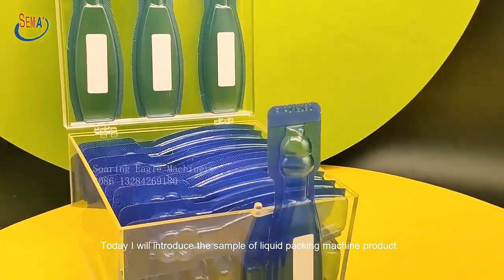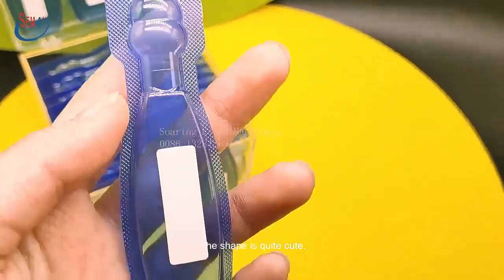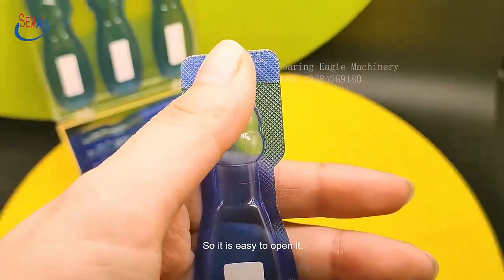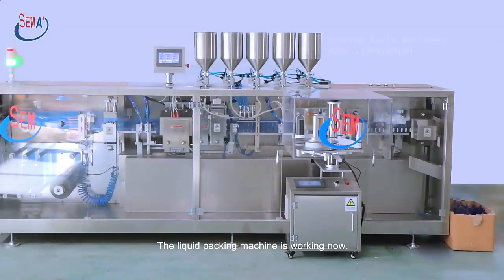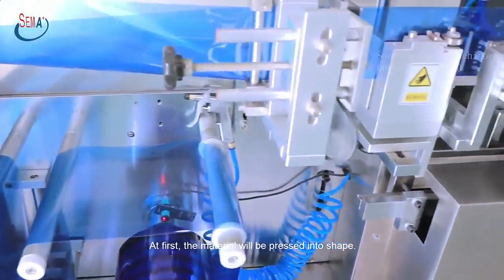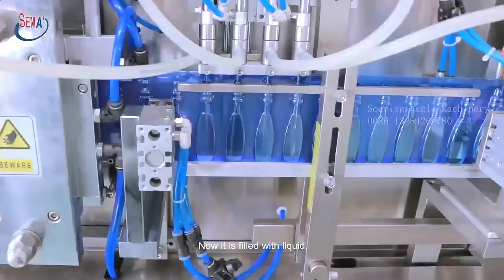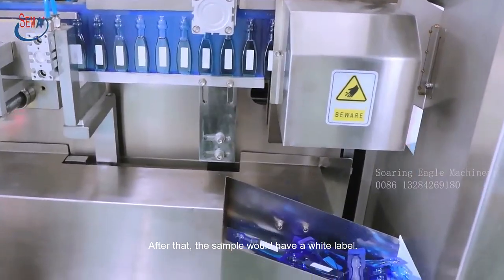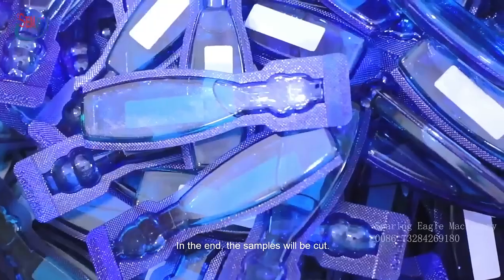olive oil stand up ampoule forming sealing filling machine with label#ampoulefillingmachine